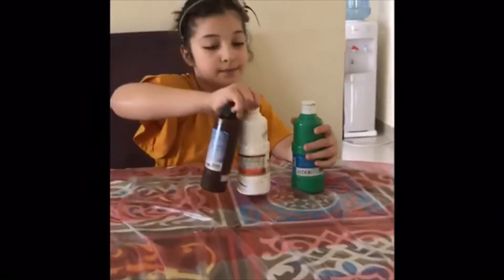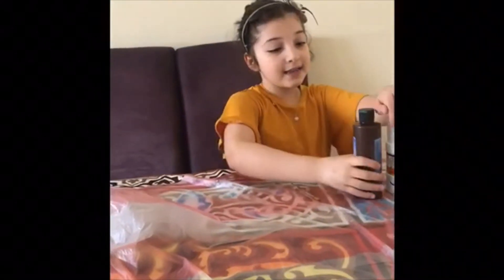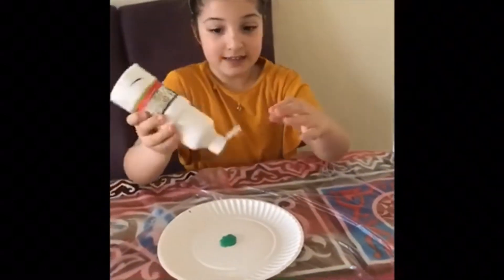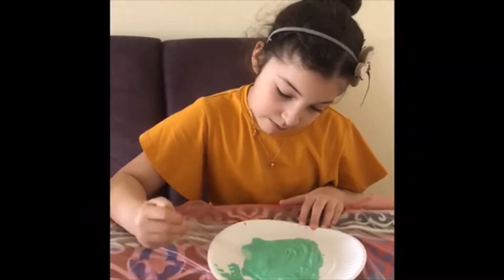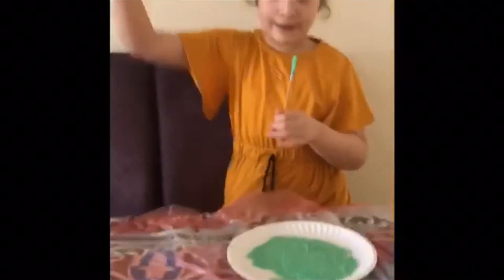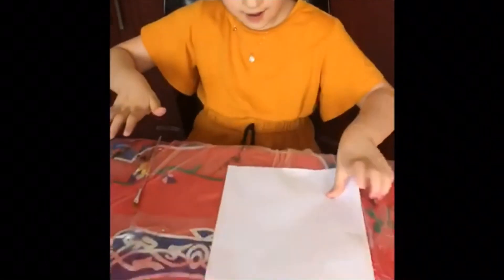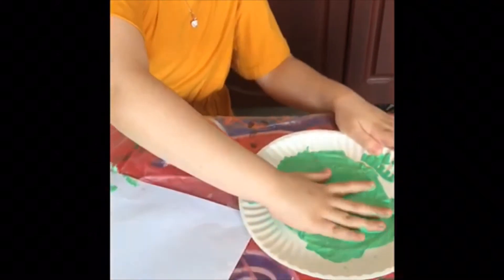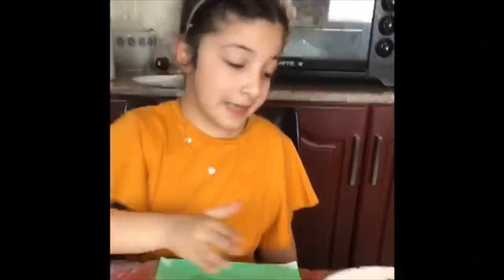Kadi - Non screen activities - Year 3F - Remote Learning